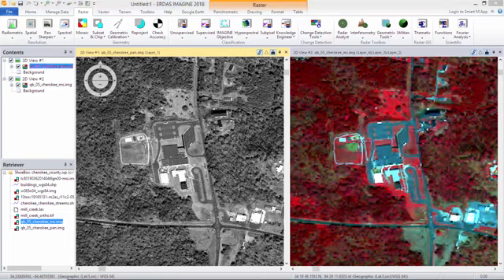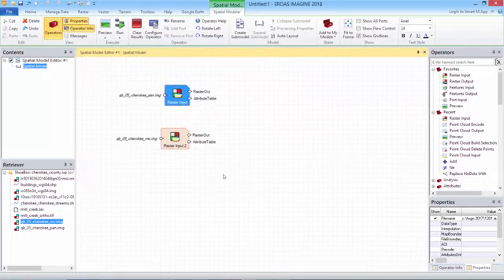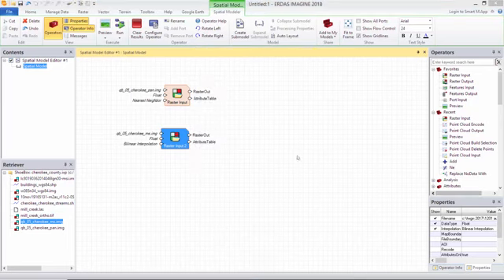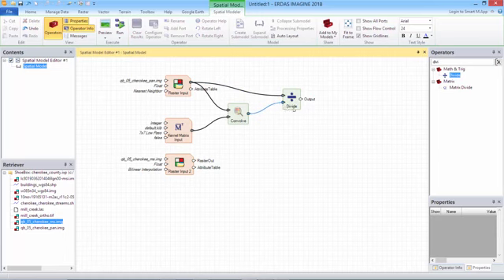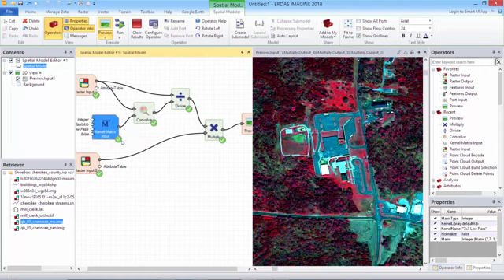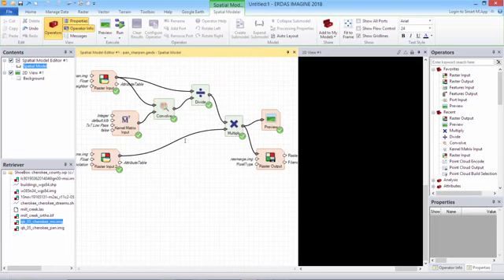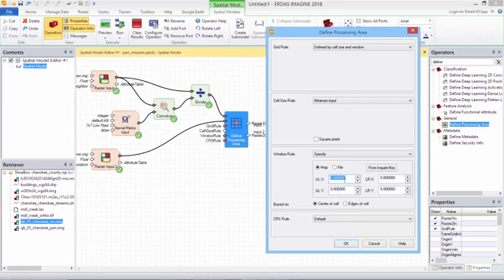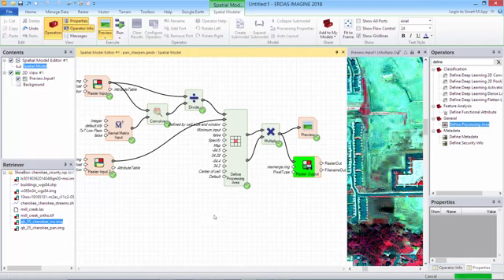Basic Pan Sharpening using Band Math in Spatial Modeler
Spatial Modeler provides a rich toolset for performing basic to advanced band math functions via a variety of Math functions which can be applied to different bands in a single input raster or to bands from multiple input files. To view the complete workflow, click on the attachment below: